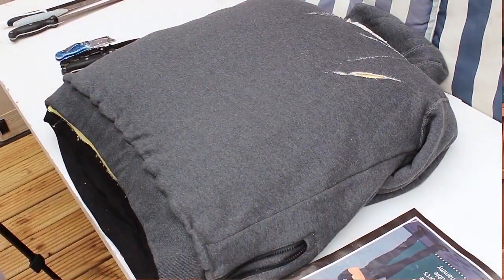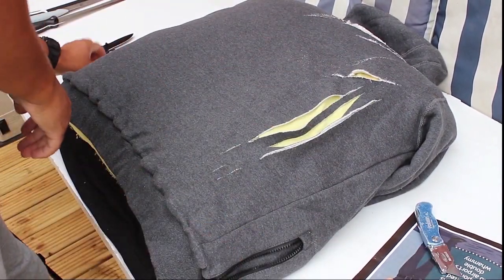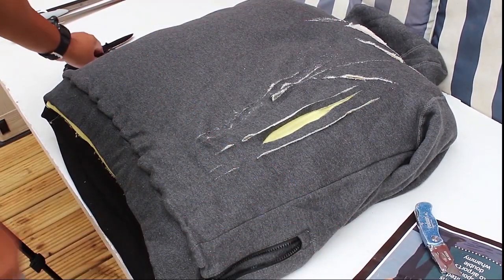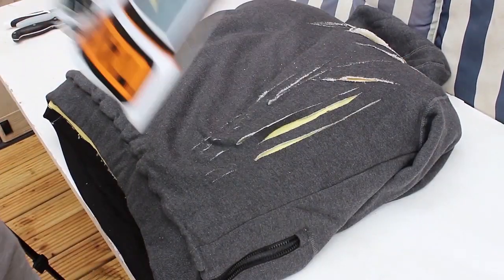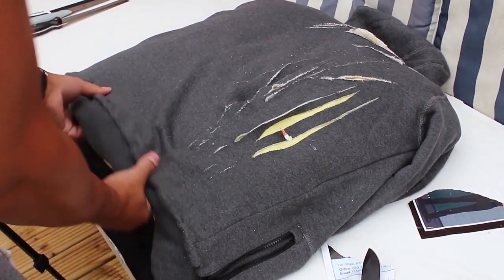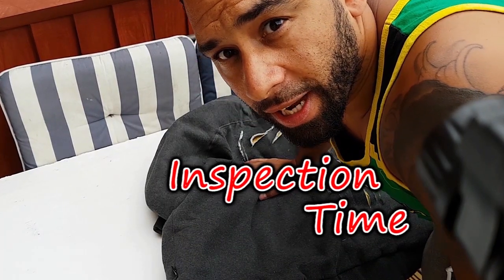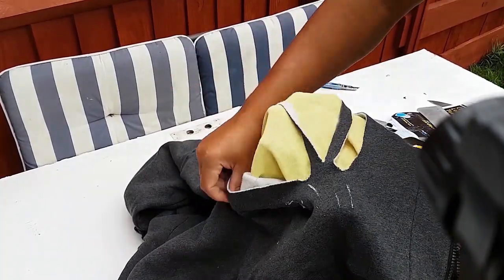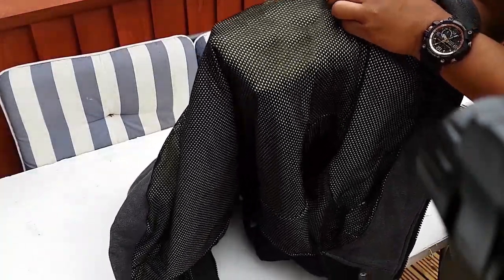Putting a Knife Resistant Kevlar Lined Hoodie to the ULTIMATE TEST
Welcome guys, today we review the Kevlar Lined Anti Slash Hooded Top by putting one through the ULTIMATE TEST. We will test the hoodie against 5 different knives to see how the Kevlar Lining holds up in the even of a knife attack.
This way we know for sure "IF" they are capable of saving lives in the even of a knife attack. Even ONE life saved is our goal achieved.